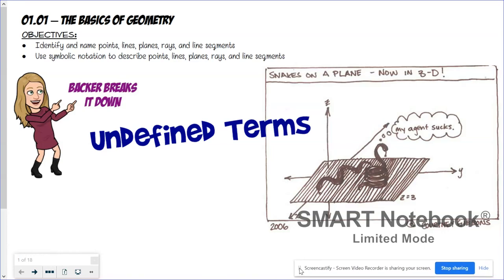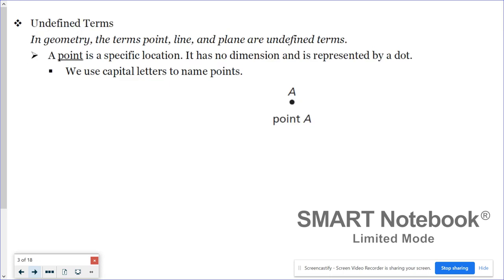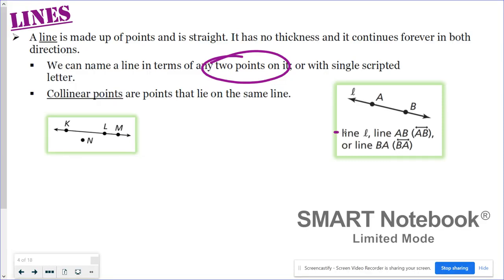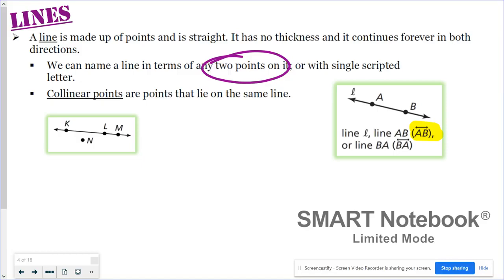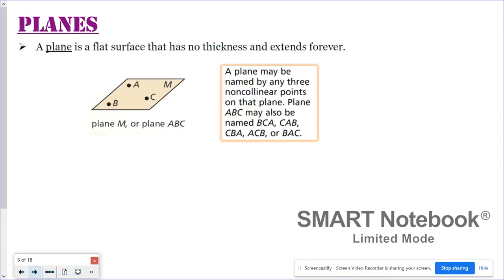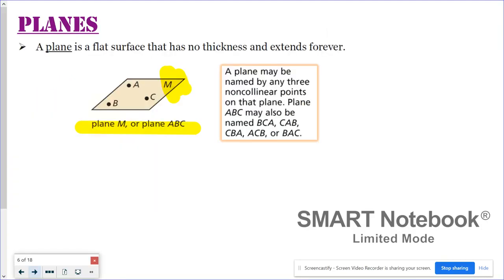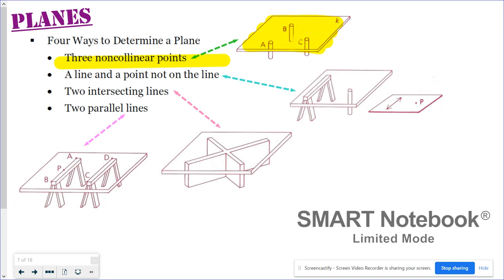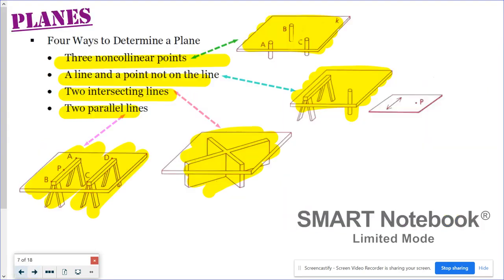Undefined Terms in Geometry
Features the undefined geometric terms of point, line, and plane: how we identify and name them.